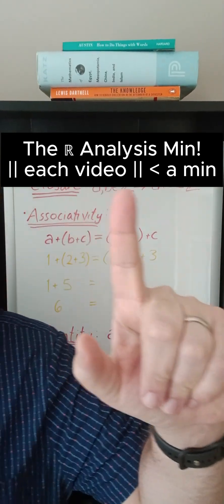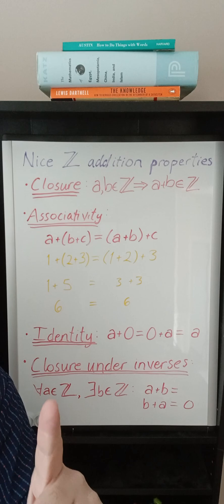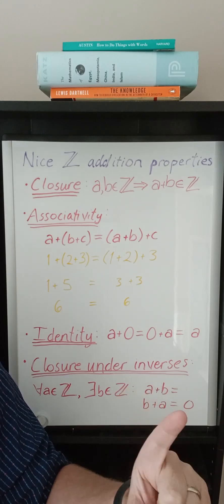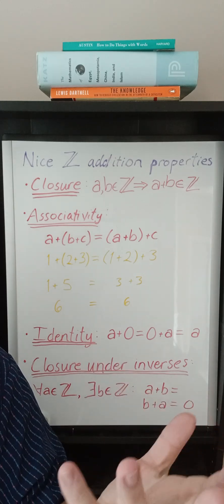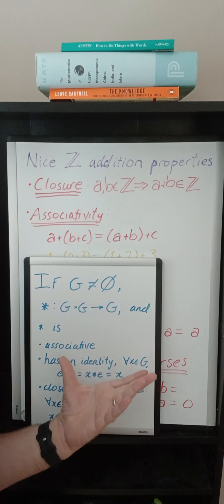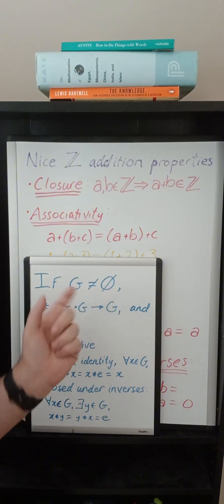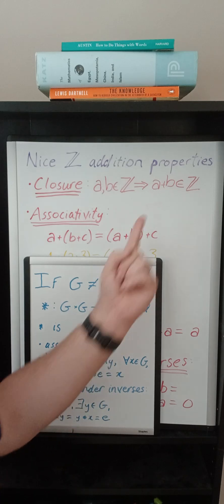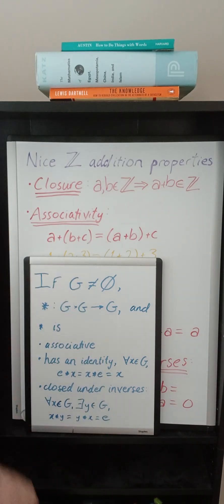The Real Analysis Minute! - Video 0003 - Abstracting to the concept of a group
The Real Analysis Minute! A course in real analysis, delivered in one-minute videos.

From the example of the integers, we abstract the concept of a group.